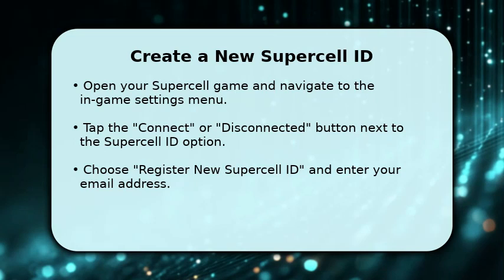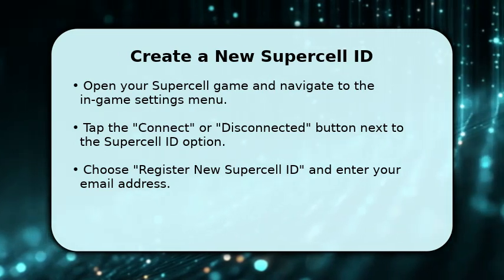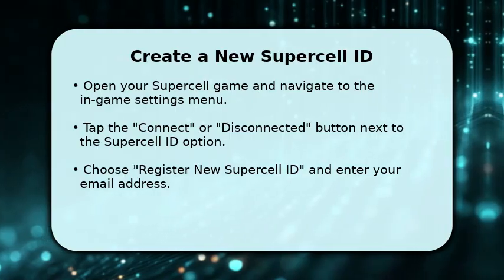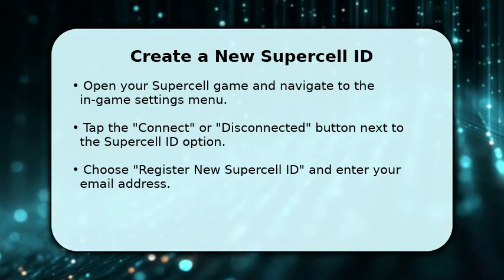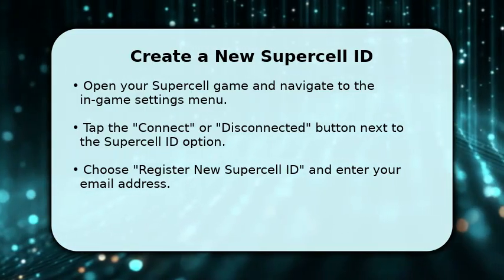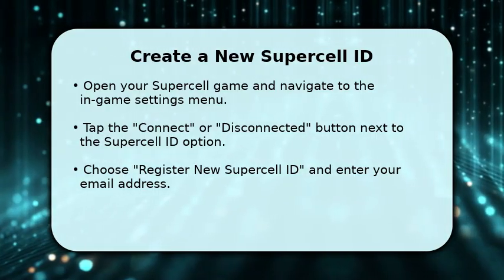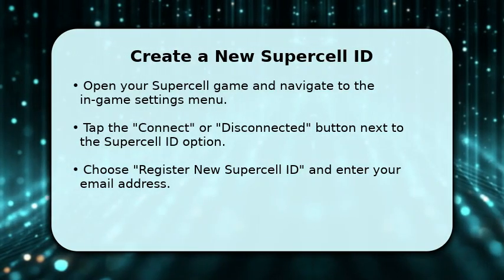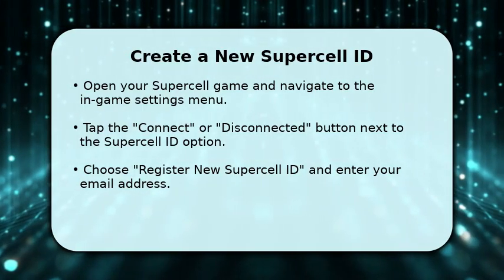How to Connect Account to SuperCell ID (Only Way)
▸ (t) Are you having trouble connecting your account to SuperCell? This video will show you the only way to do it. In this tutorial, we'll walk you through the steps to link your account and get access to all the features. Whether you're a new player or an old veteran, this guide is for you.

Supercell ID, connect account SuperCell, only way connect SuperCell, Supercell login, link SuperCell account, Supercell tutorial, connect to Supercell, Supercell ID connection, how to link SuperCell